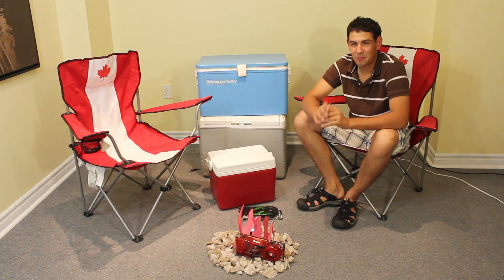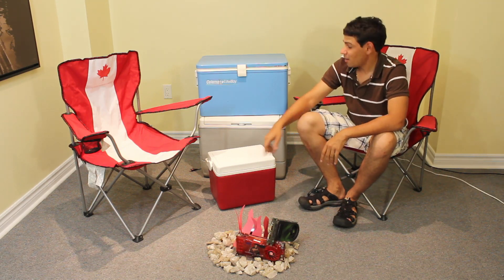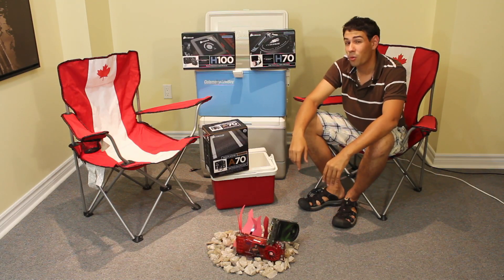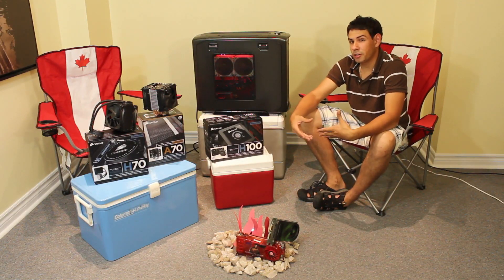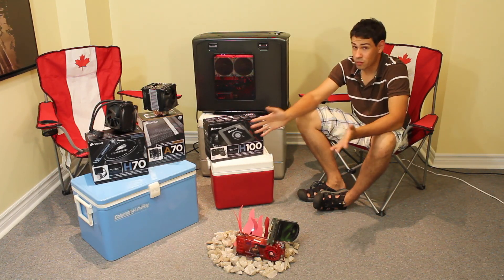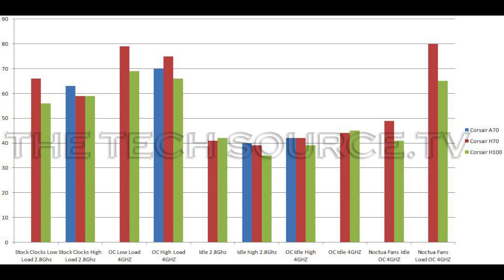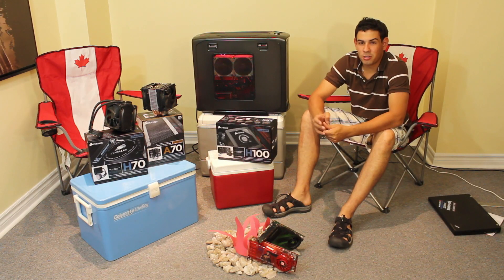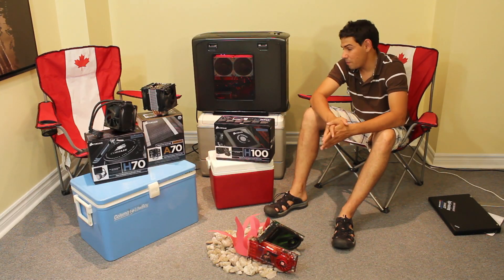Corsair H100 Review w/ Push Pull by The Tech Source.tv